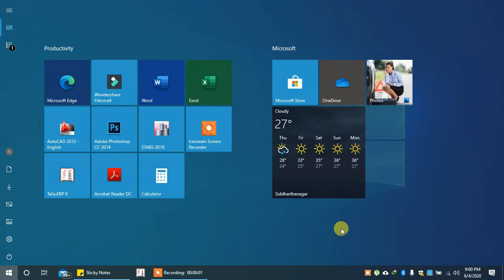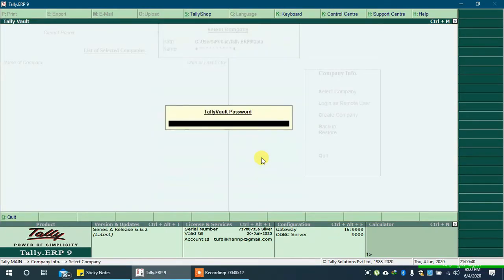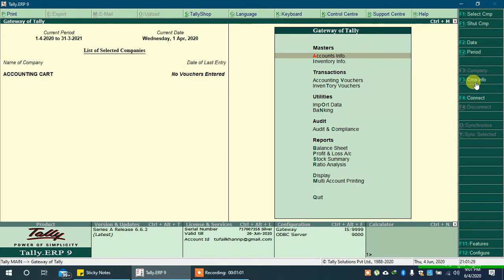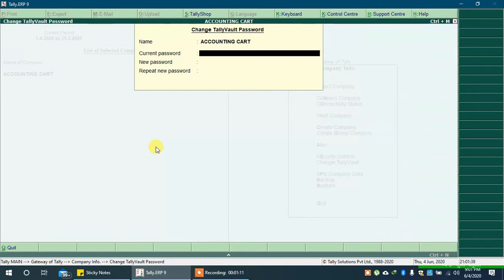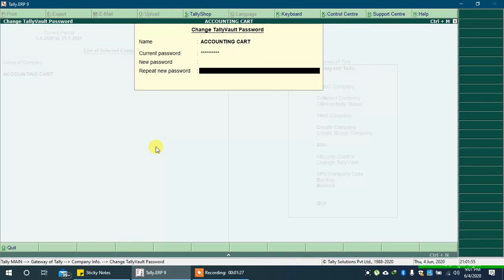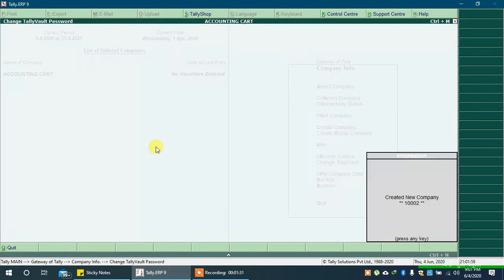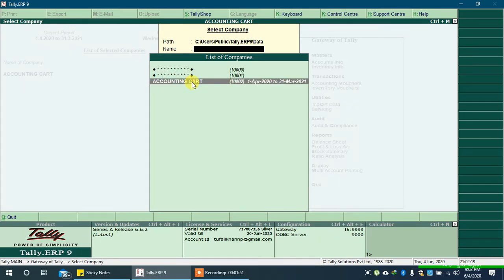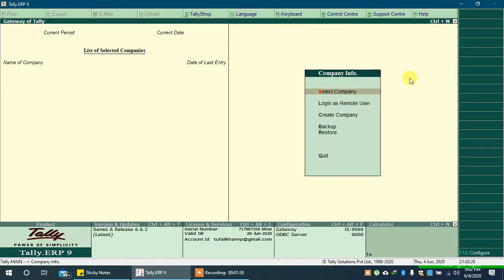How To Remove Tally Vault Password In Tally.ERP9 | Accounting Cart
Video Content:
1. How to remove TallyVault password in Tally.ERP9.
2. Can we recover TallyVault password or security control password?
3. Remove Tally Vault password creating new company and saving previous company.
4. How to show encrypted Tally.ERP9 company's name.
5. How to remove Tally.ERP9 encryption password.